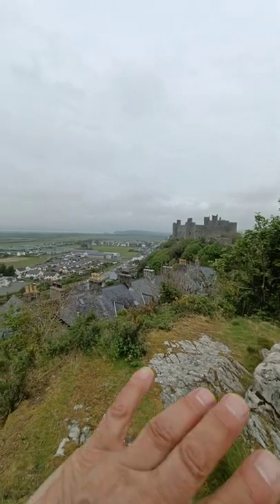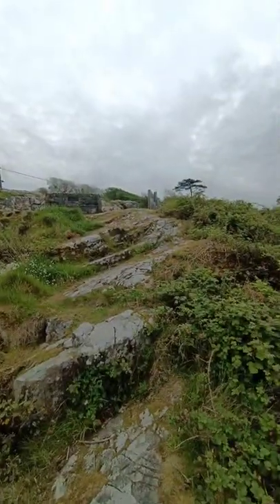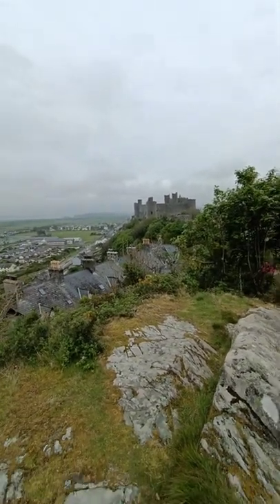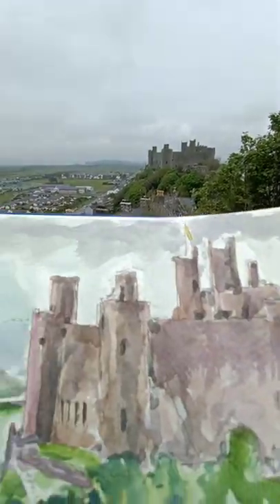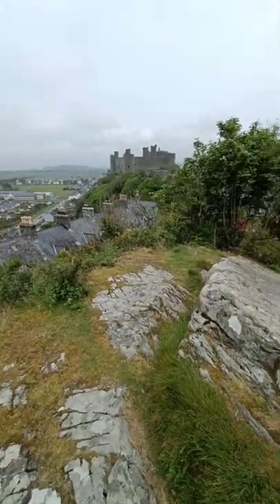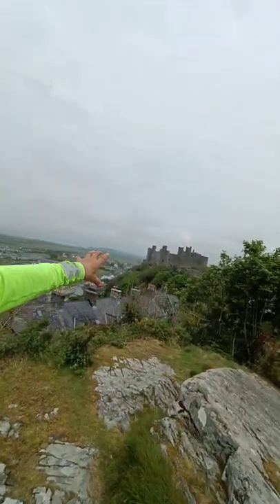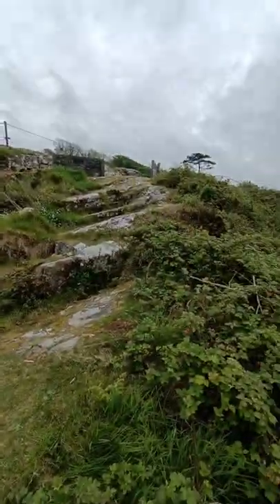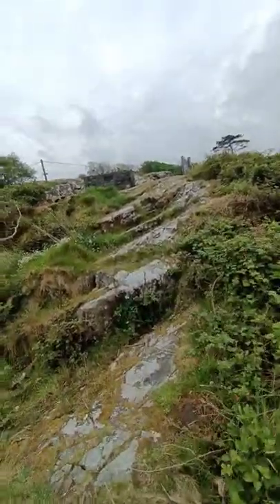finding and painting Turner's view of Harlech castle